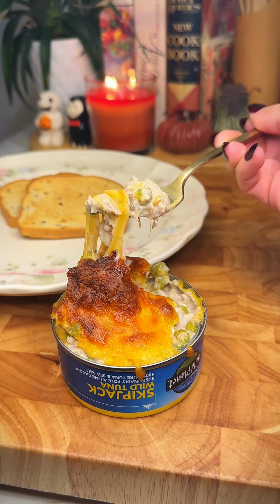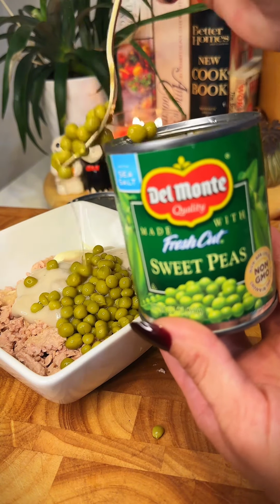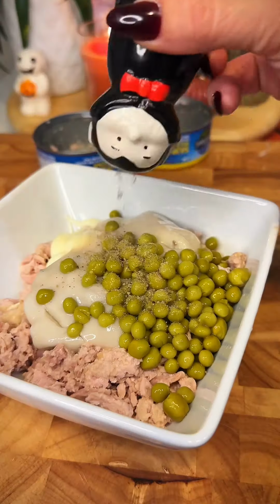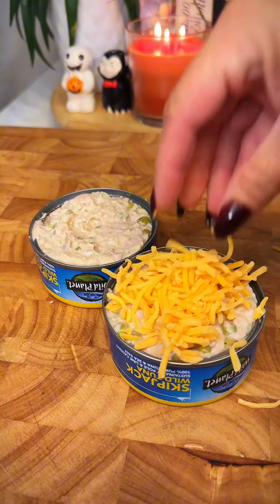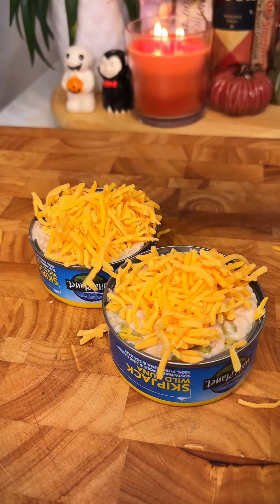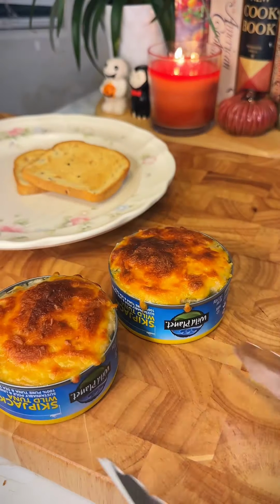Tuna wiggle 🐟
Tuna Wiggle Recipe 🐟